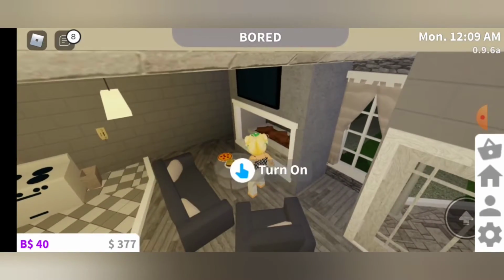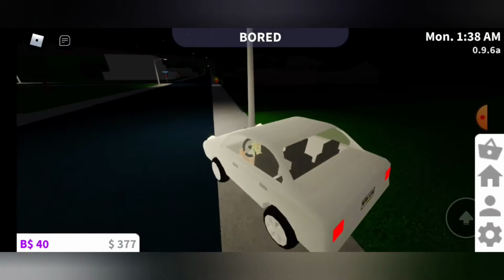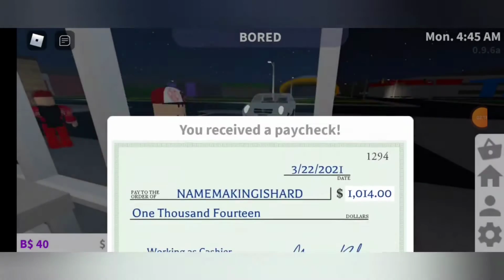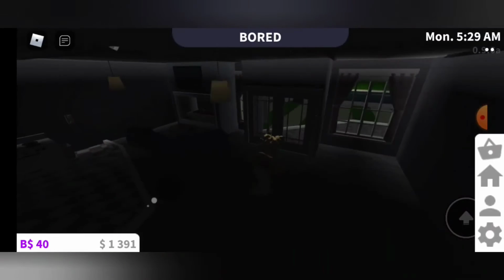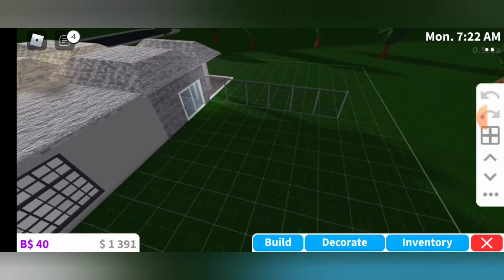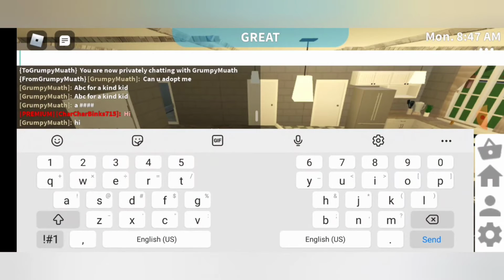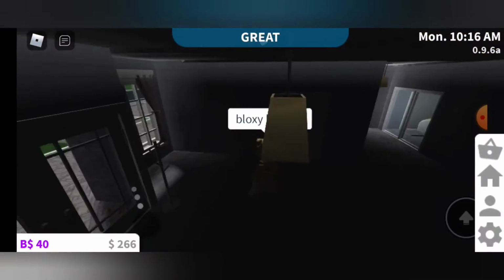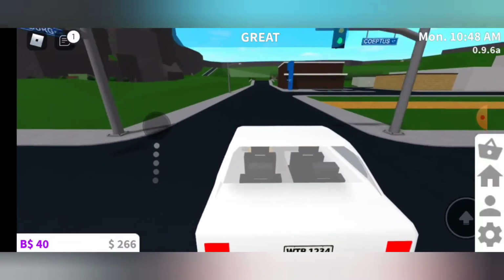Bloxbrug RP Part 1